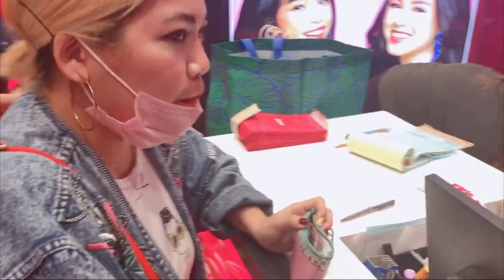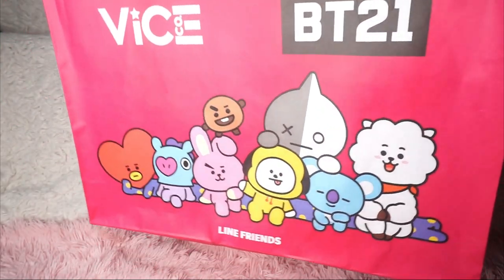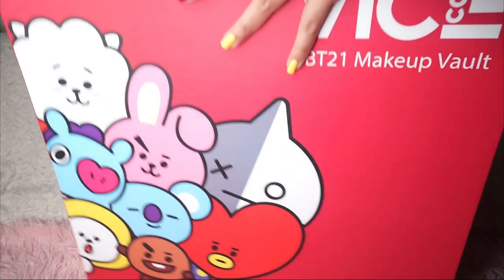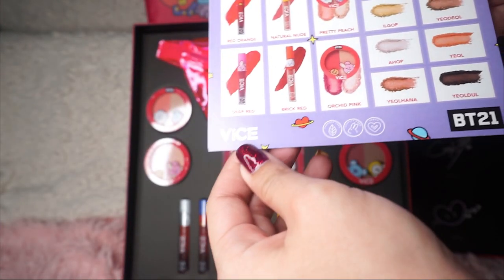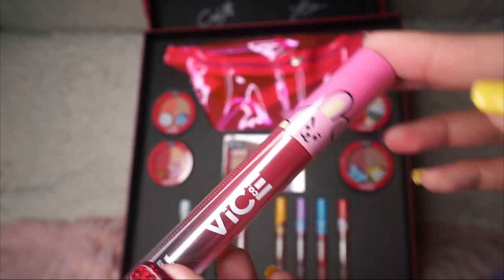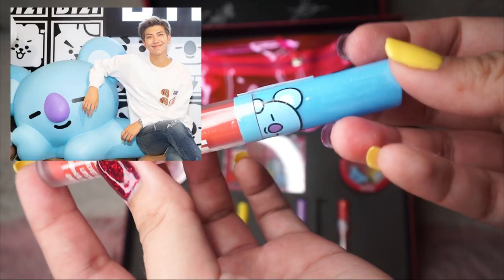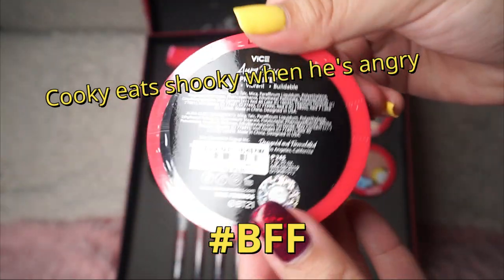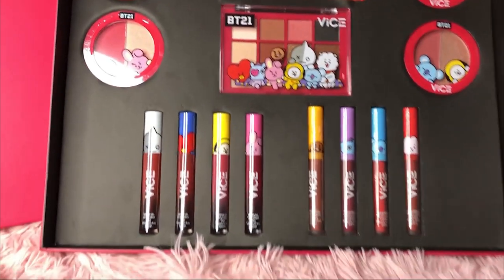BT21 X VICE COSMETICS MAKEUP VAULT UNBOXING! ❤😍